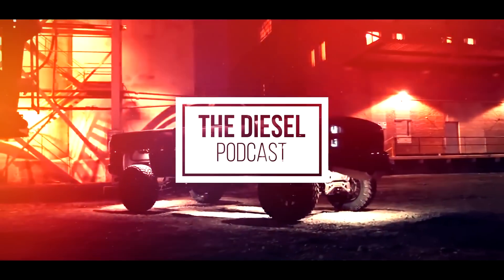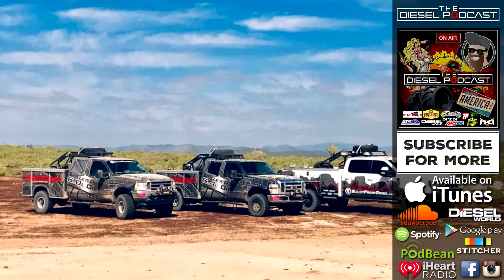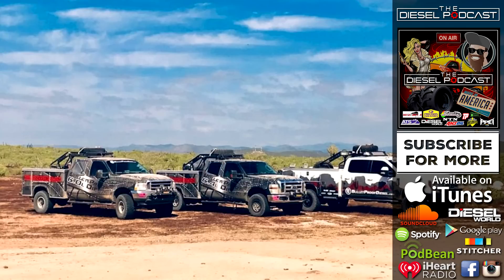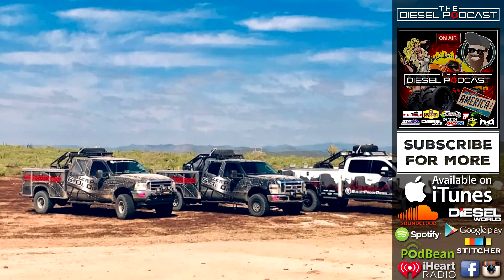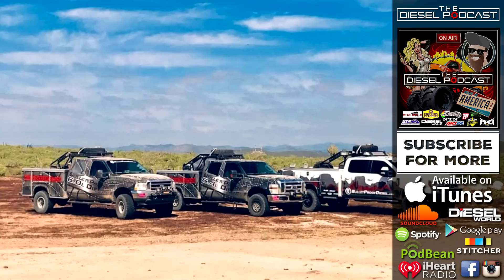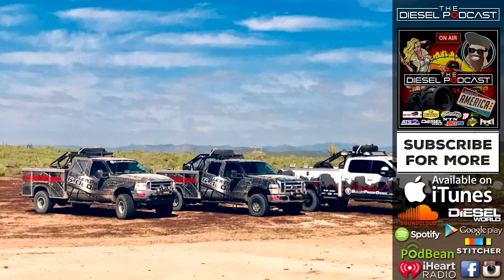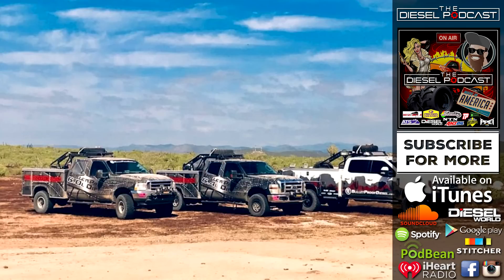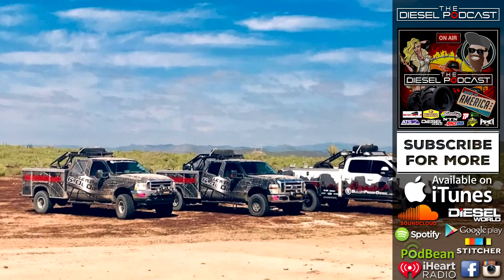Bulletproof Diesel Talks Powerstrokes & SEMA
Bulletproof Diesel talks diesel performance on this episode from SEMA and UCC to offroad racing and products!  If you’re into diesel trucks, don’t miss this episode.

Diesel Doctor of TN - Diesel Engine Building (Cummins, Duramax, Powerstroke)

INTRO FEATURING:
PPEI
Holderdown Performance
Hardway Performance
No Zone Diesel
AA Engineering
Pinky Ruggles
Randy's Transmissions
Tyler Gawley
Tyler Cathey

Creator/Editor: Michelle Nicole